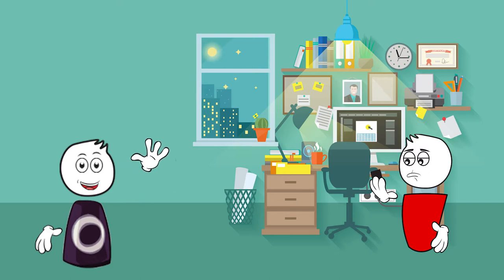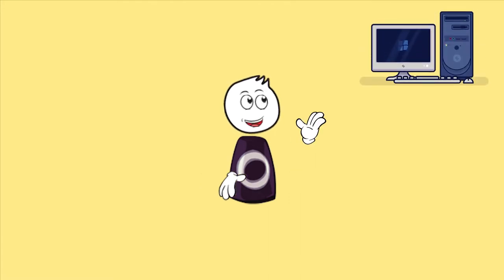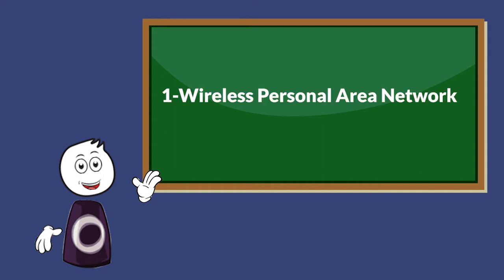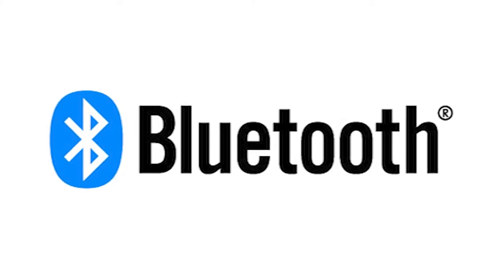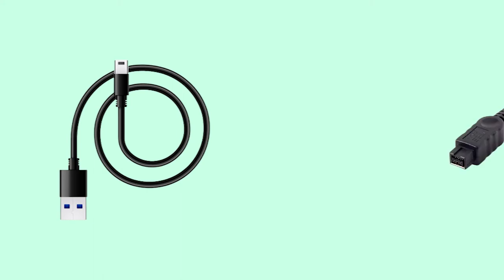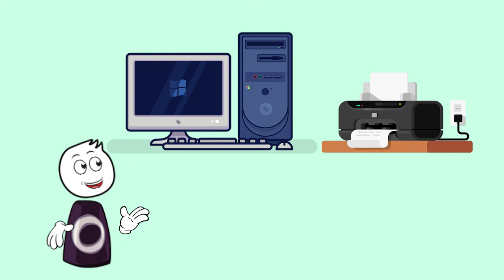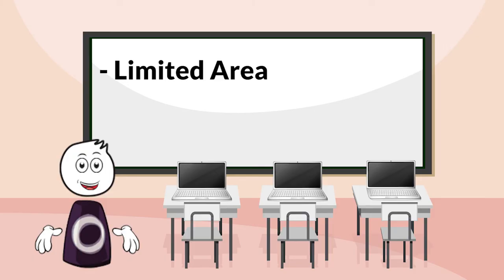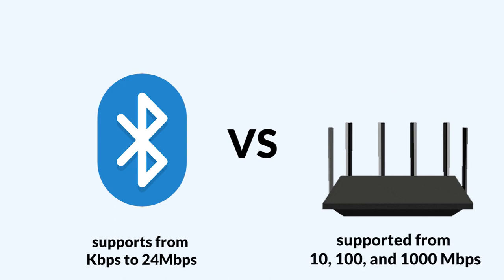What is a Personal Area Network (PAN)? (Animation)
Personal Area Network Animation Project for Data Communication and Computer Network subject